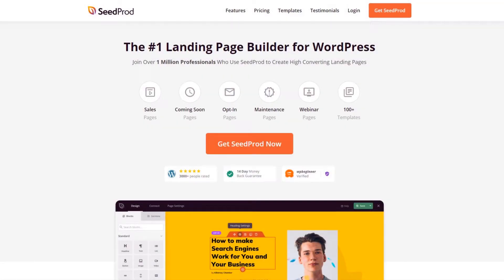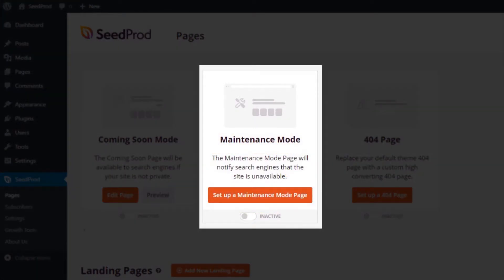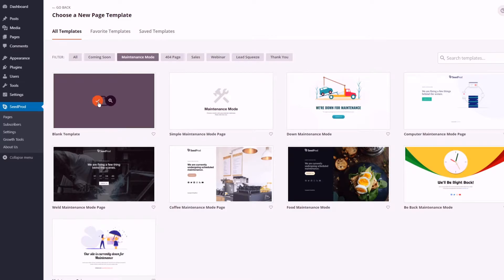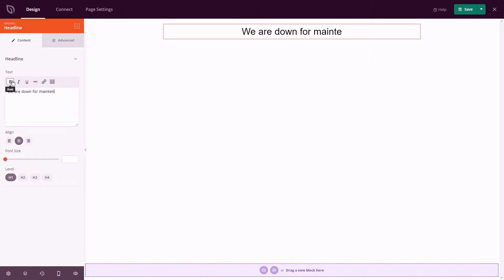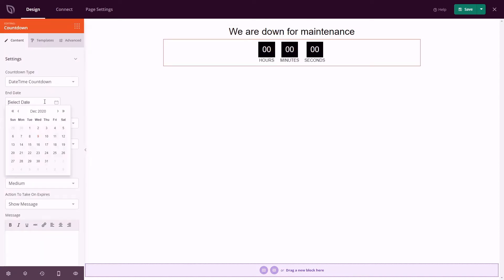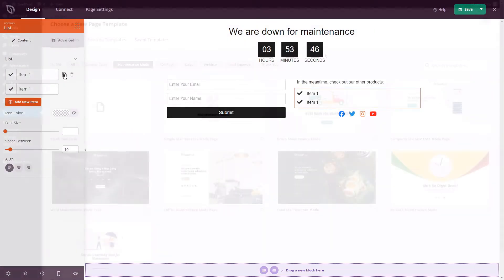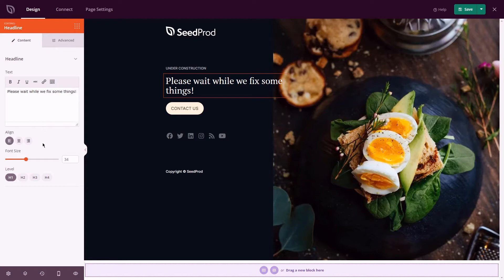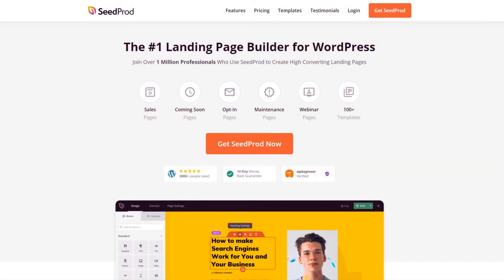WordPress Maintenance Mode Page Templates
SeedProd offers a professional maintenance mode page builder with it's easy to use drag and drop visual editor. Build your custom page from scratch or import one of our professionally made maintenance page templates.

Items mentioned in the video:

Maintenance mode page builder
Premade sections
Premade Templates